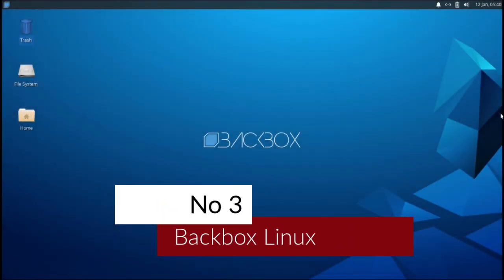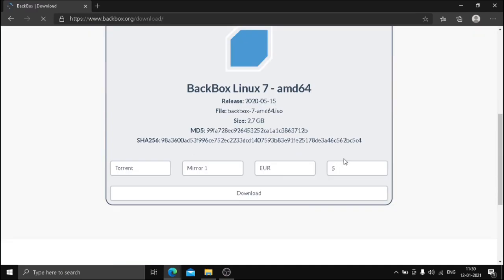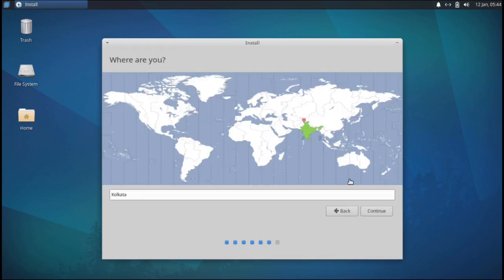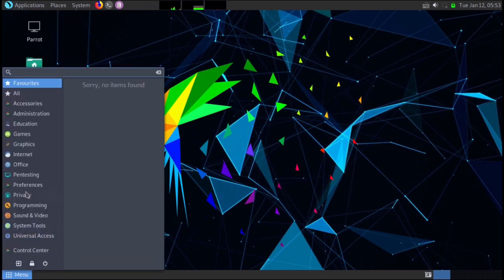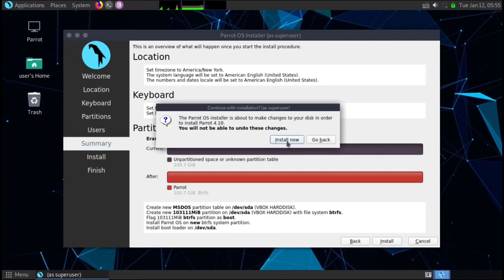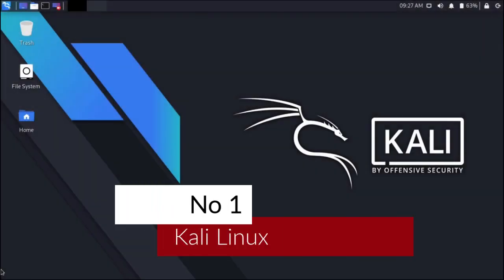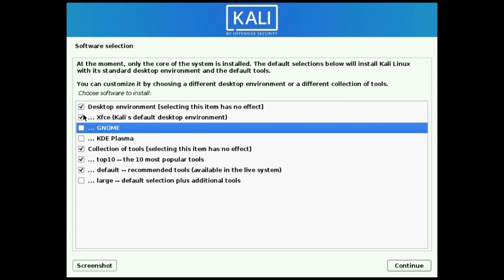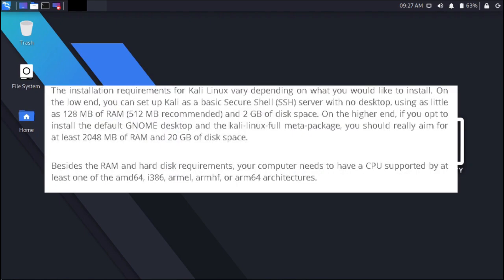Top 3 OS for Hacking in 2021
Here are the top 3 OS for hacking/Learn hacking. All the OS shown in this video are based on Linux and free.

If You Want To Run These OS In Virtual Machine.

 All The Music Used In This Video Are Non-Copyrighted.